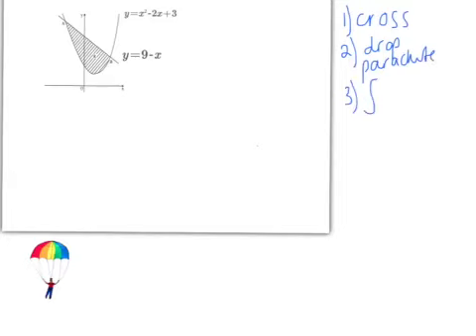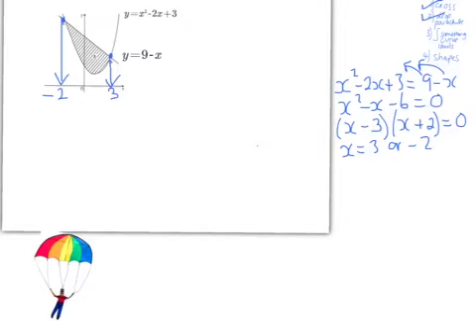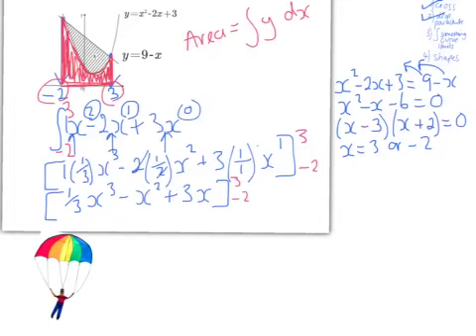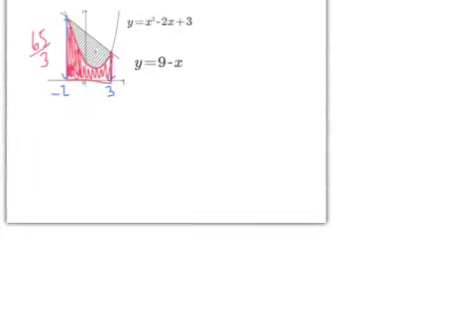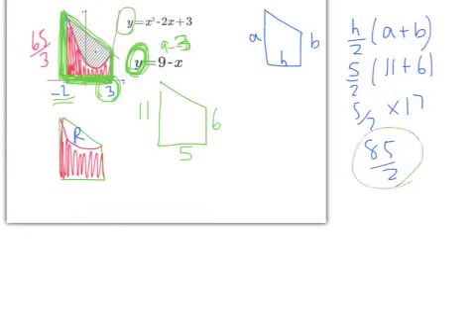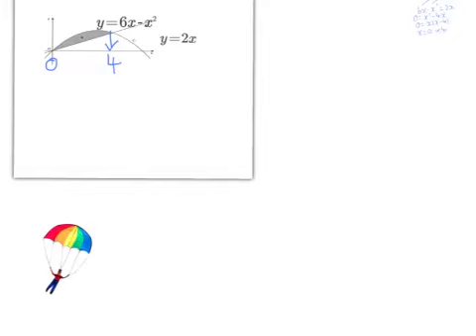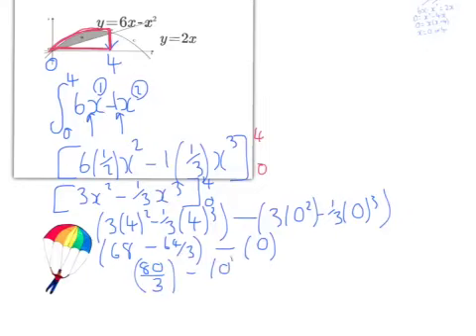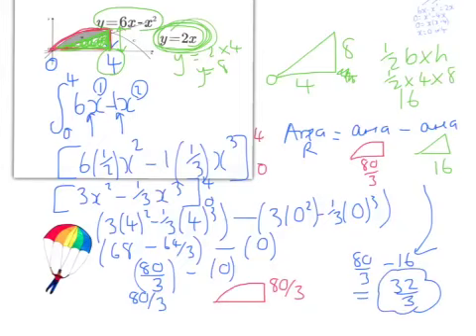Areas under graphs harder